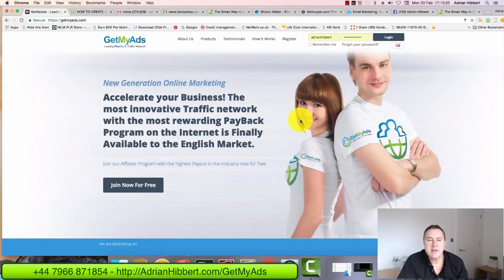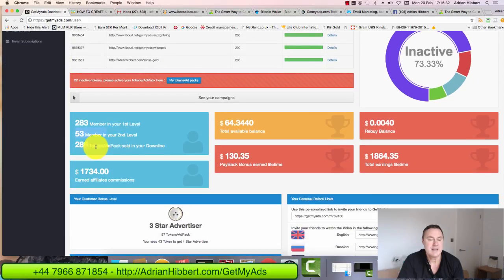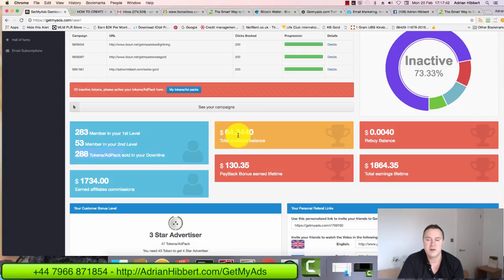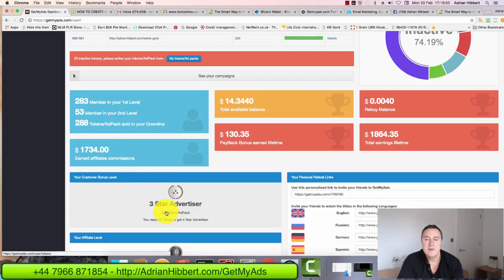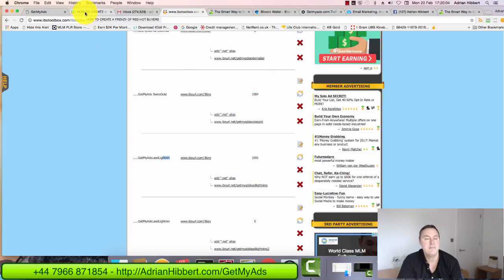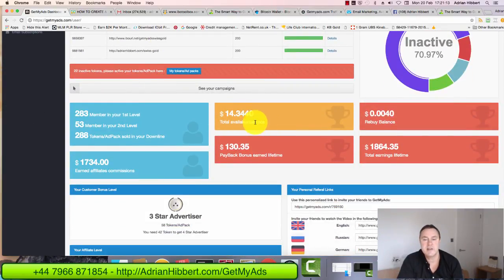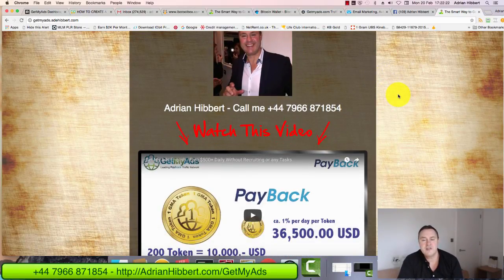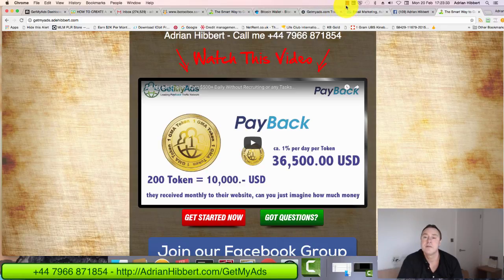Get My Ads - How to Buy a Traffic Token with your Balance...